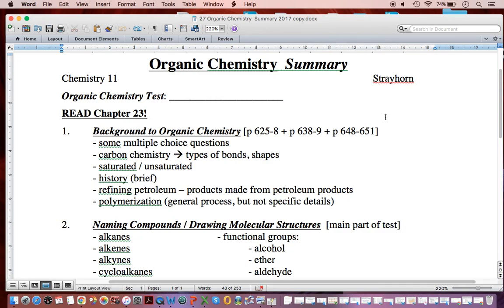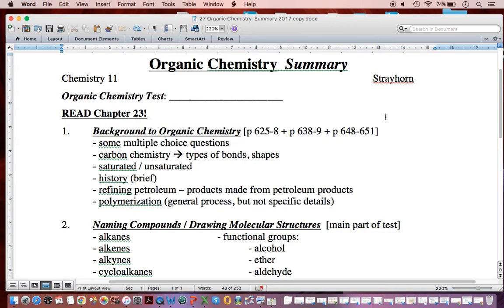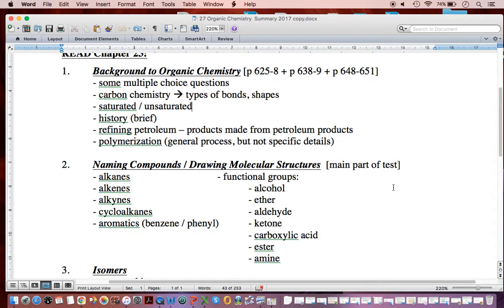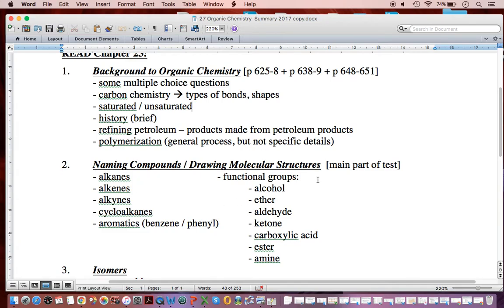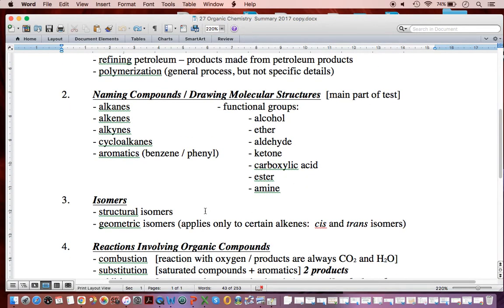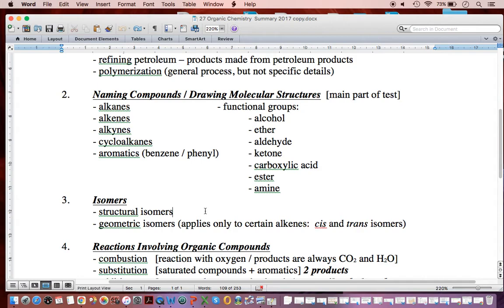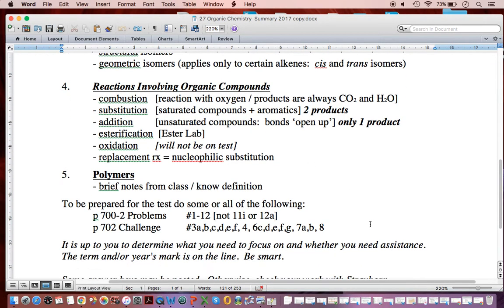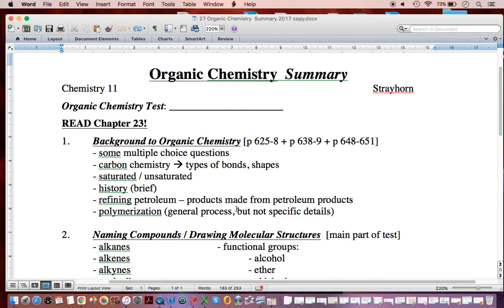Organic Chemistry Summary